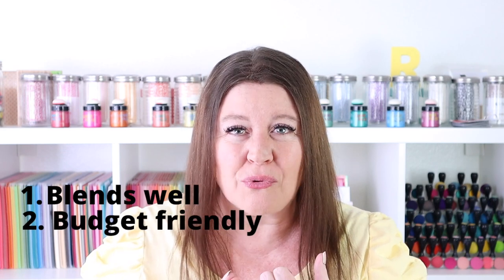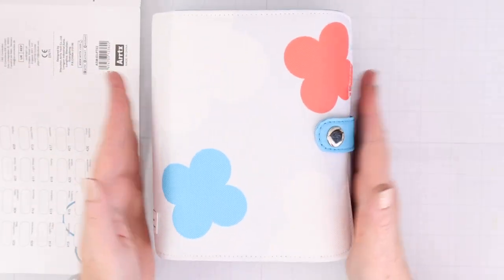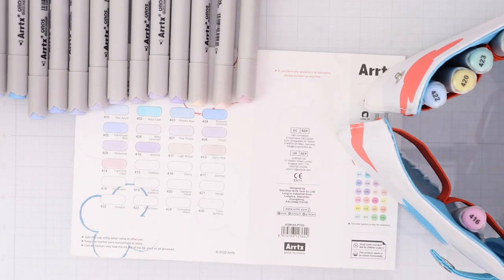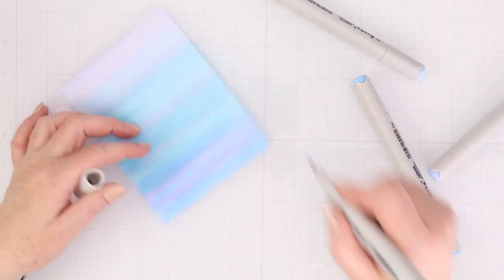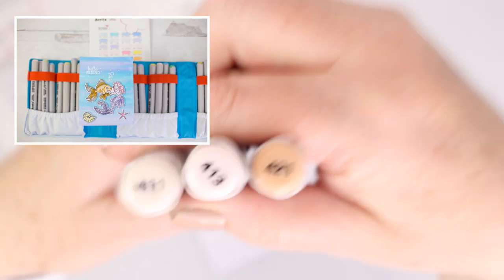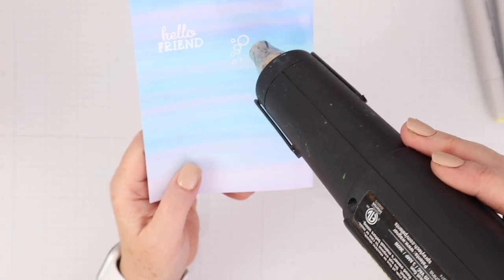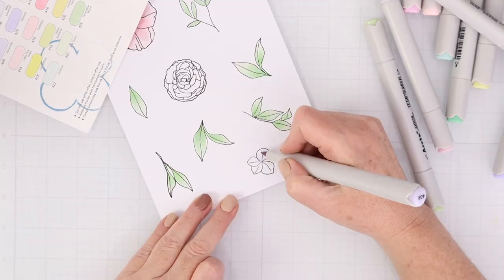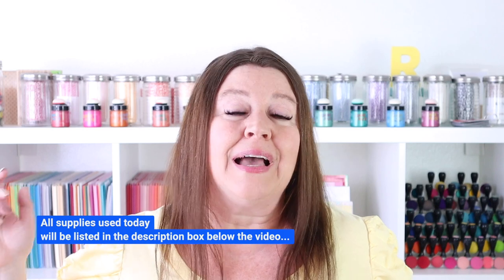Budget Friendly Alcohol Markers | NEW Arrtx Pastel Brush Markers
Check out this video to see a review of budget friendly alcohol markers. The new Arrtx Pastel Brush Markers are a great alcohol marker alternative that don't cost as much as other brands but perform beautifully. In this video, I swatch out the new colors and share how to use them to create card backgrounds and color in stamped images.

• Amazon.com : Arrtx Alcohol Markers 24 Fresh Colors Brush Marker and Chisel...

• Amazon.com: WOW! Embossing Powder 160ml-Opaque Bright White Superfine

• iCraft 3D Foam Squares Dispenser Box 320 count (White) – Therm O Web, Inc.